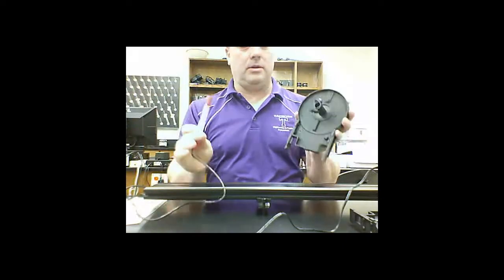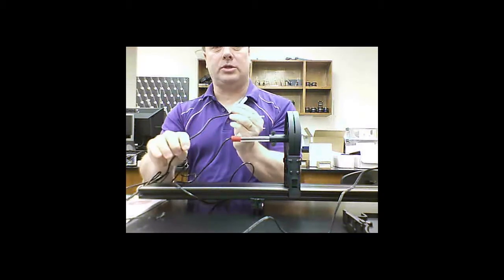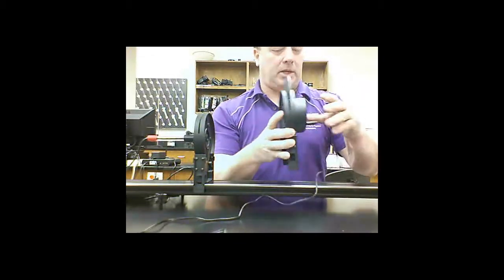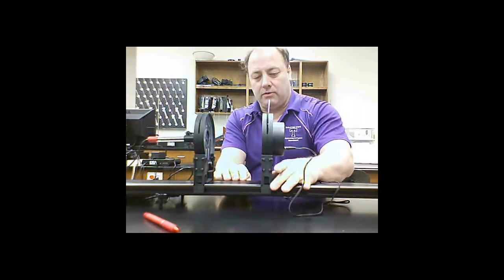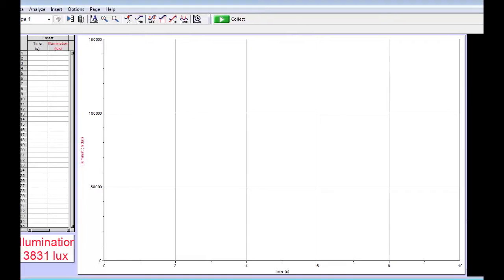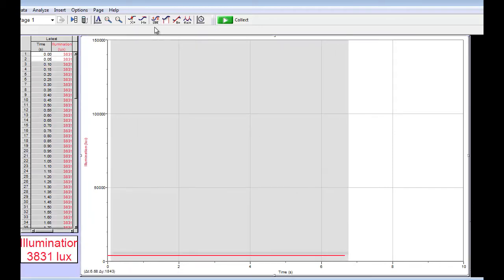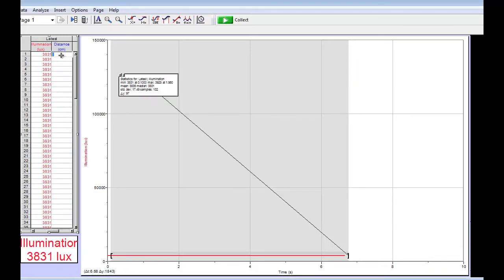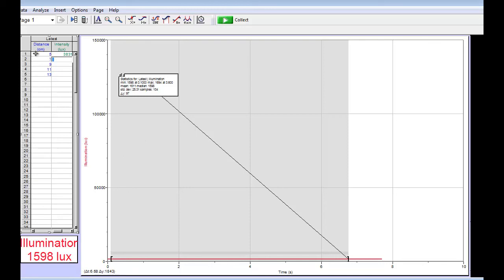Light Intensity Lab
Venier equipment setup for measuring light intensity versource distance to source using LoggerPro.